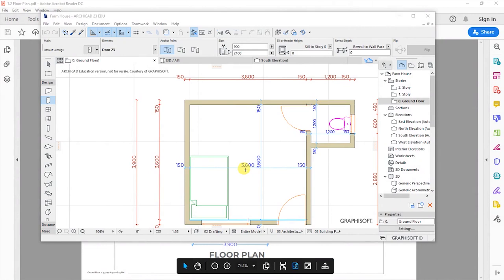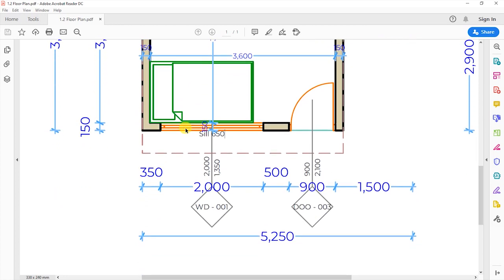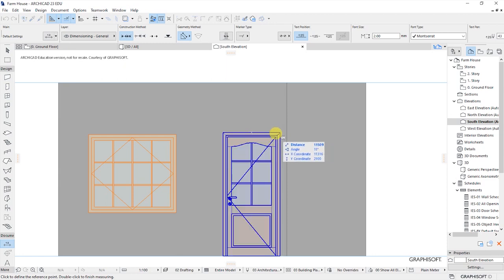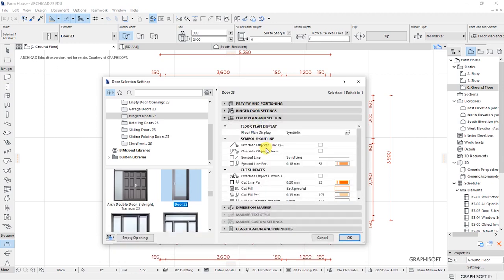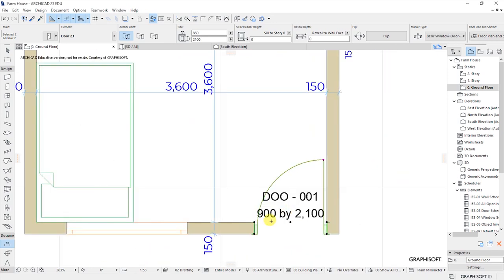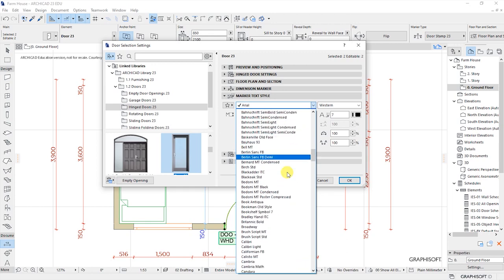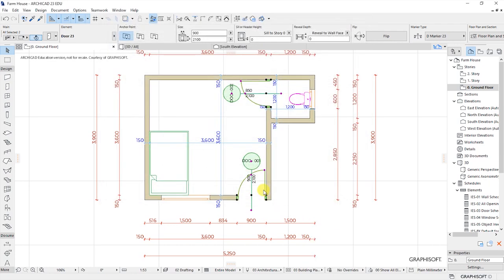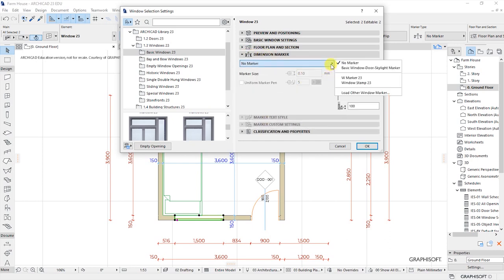ArchiCAD - Setting up Door & Window Dimension Markers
In this video, we will go through a simple process of setting-up window and door dimension makers (stamps) for a simple floor plan that can be replicated in ArchiCAD 24, 23, 22 or older versions. This is a beginner tutorial.